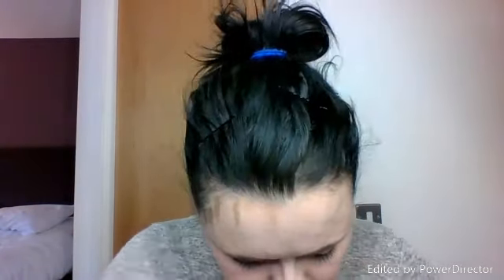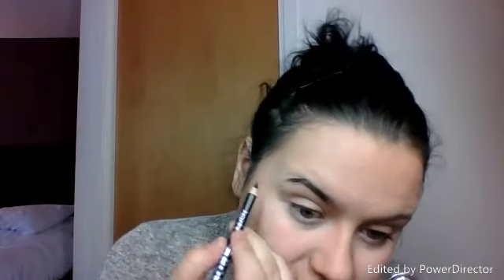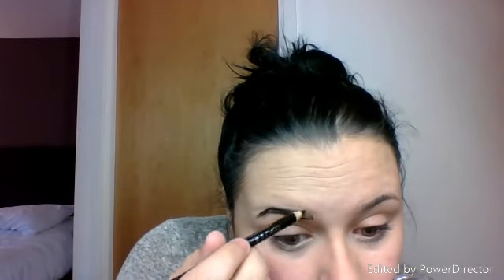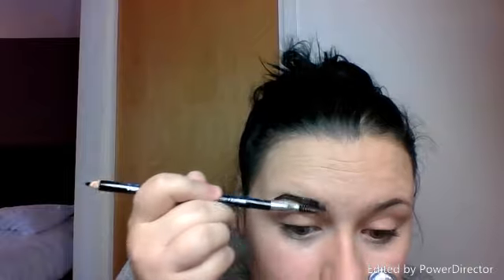Get ready with me!- Going out up the Town!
full going out makeup!

New Video, please watch :D "29 WEEKS PREGNANT!| My Pregnancy Symptoms?!"